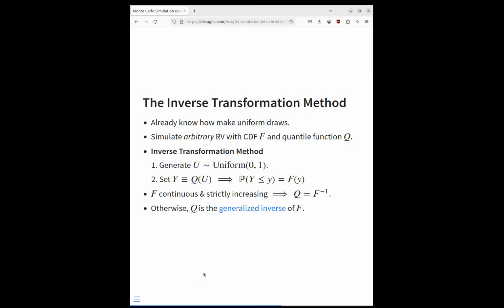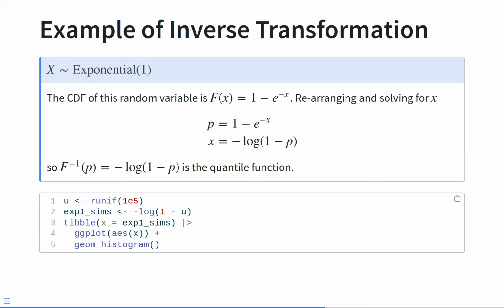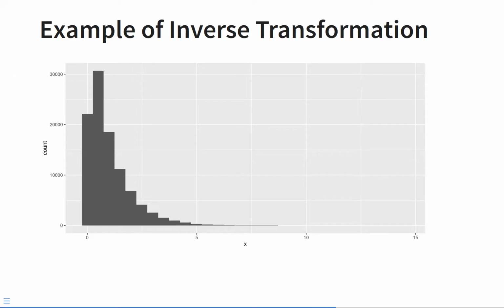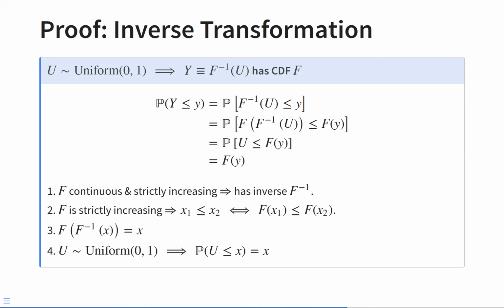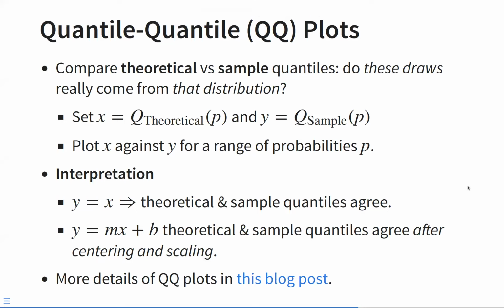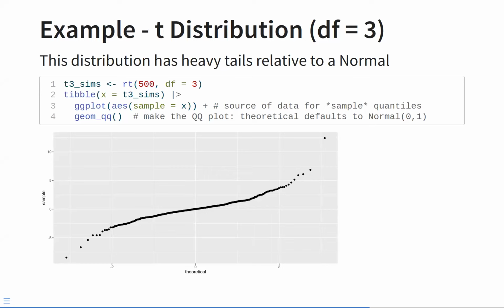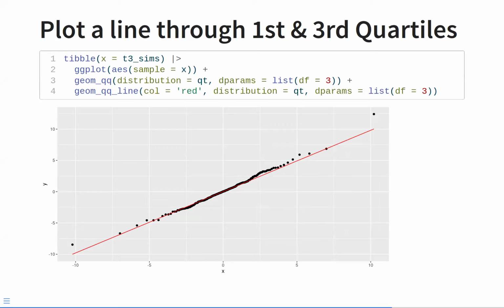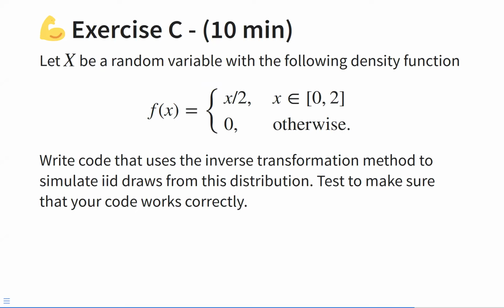Core Empirical Research Methods - Monte Carlo Simulation Basics In R: Part 3